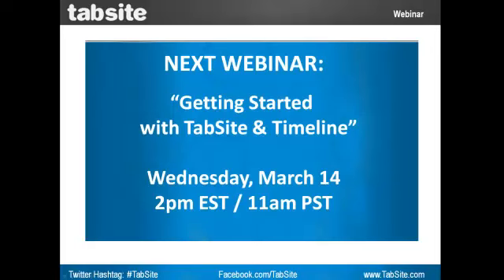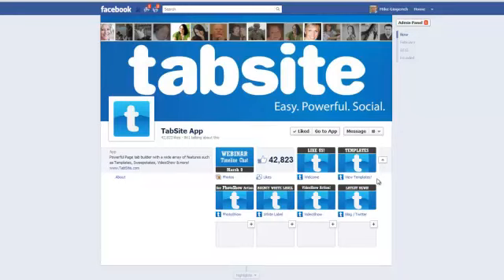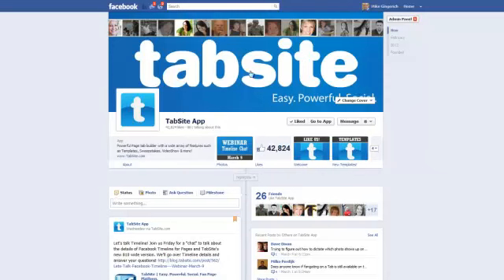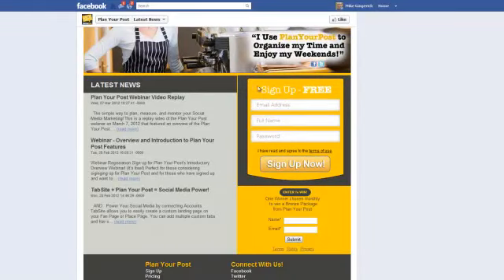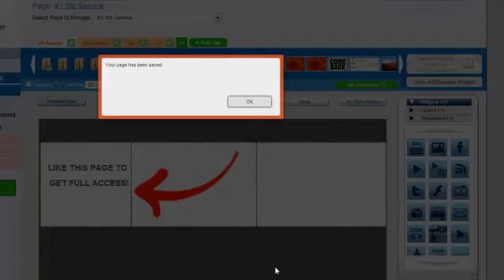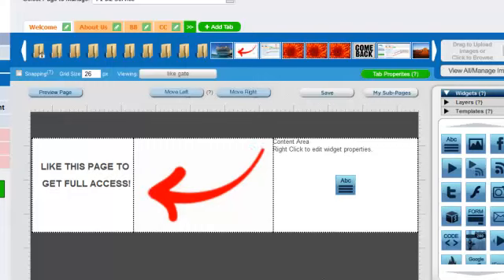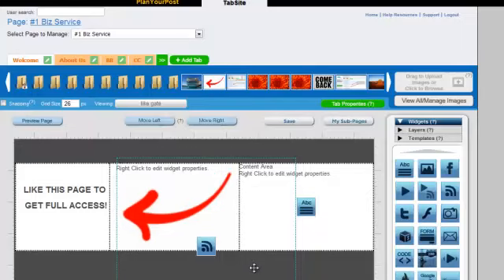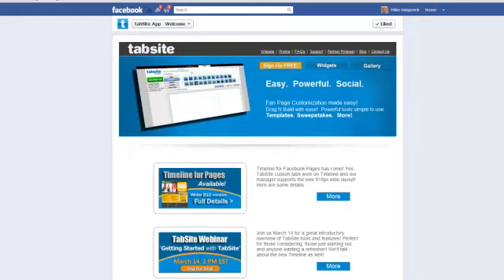Facebook Timeline: An Overview of Changes via TabSite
Mike & Troy from TabSite reviewed the new features of Facebook's Timeline for Pages, covering the new tab app size of 810 to Cover Images, new Like Gate Strategies, and more.  NOTE: TabSite Manager Design Changed March 16, 2012 so not all visuals represent current Manager layout.